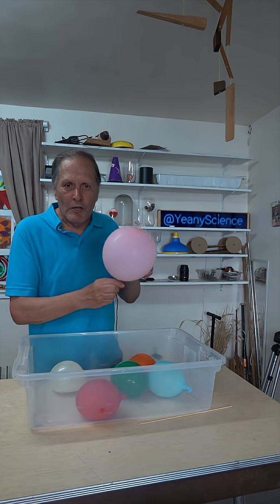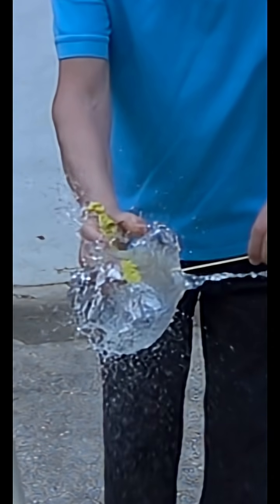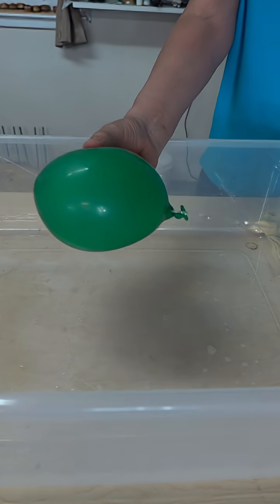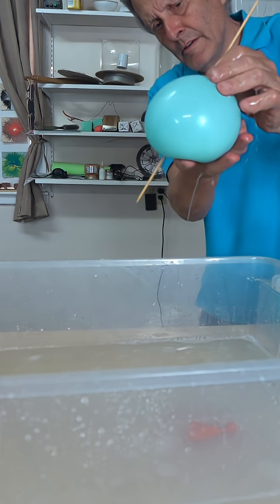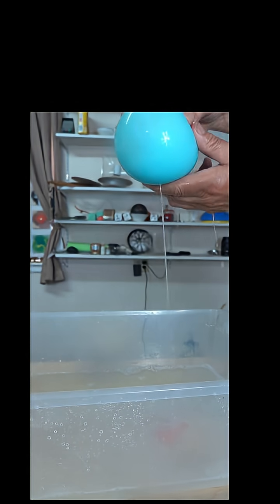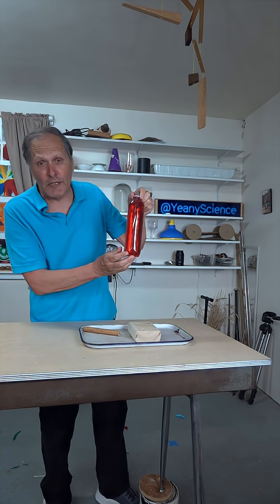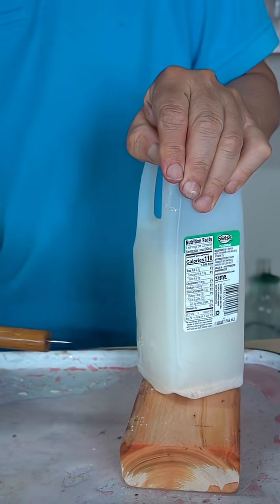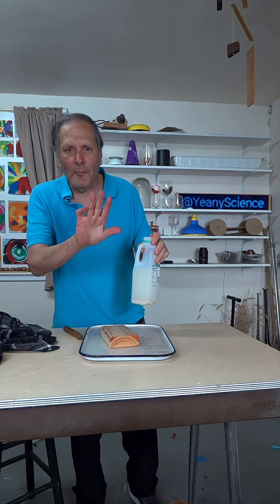Skewering self sealing water balloons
Here's a fun idea that takes skewering balloons to the next level. Instead of filling the balloon with air try filling it with water. In addition, material can be added to the balloon that will cause it to seal the leak after the skewer is removed.  Suggestions for a STEM investigation for students testing variety of materials that may act as a sealant inside plastic container containers.

Here's a partial list of materials that were ground up and tested:
Sawdust, tree leaves, grass,  pepper, oatmeal,  various breakfast, cereals, sand, cornstarch, flour, raw wheat, pasta and rice (allowed to soak)